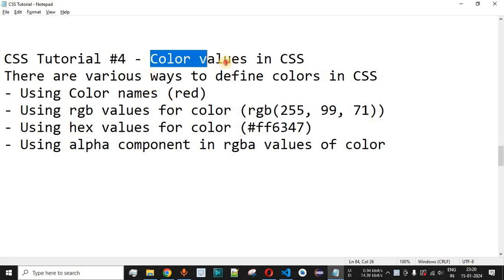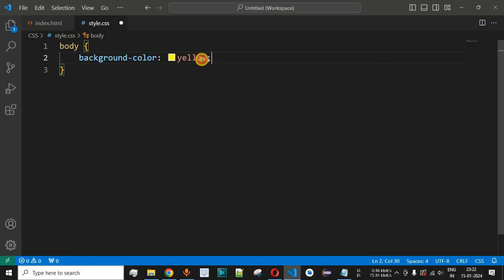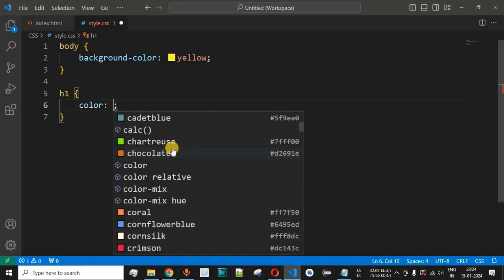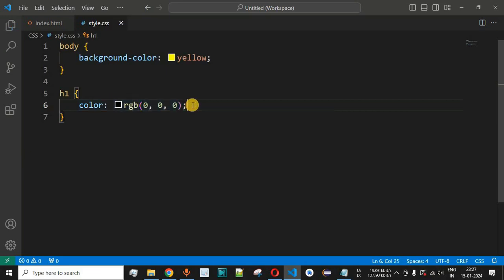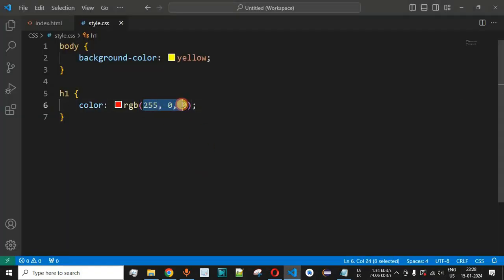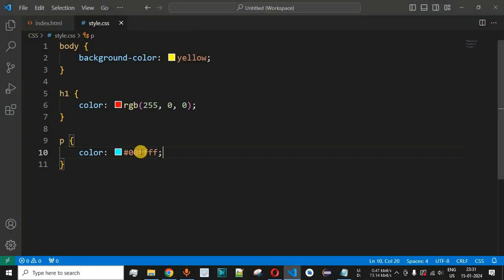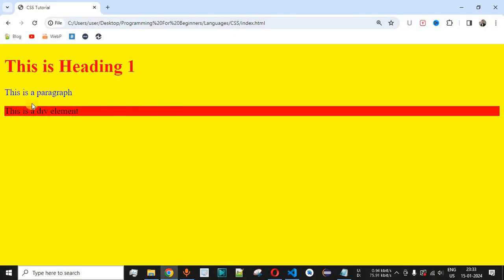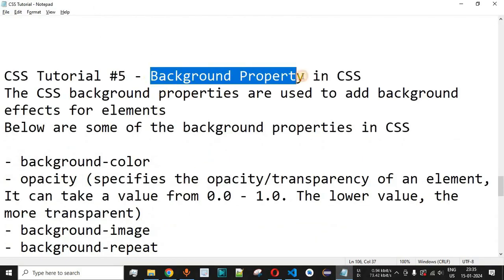CSS Tutorial #4 - Color values in CSS | Programming For Beginners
In this video by Programming for beginners we will see Color values in CSS along with the Example.

There are various ways to define colors in CSS
- Using Color names (red)
- Using rgb values for color (rgb(255, 99, 71))
- Using hex values for color (ff6347)
- Using alpha component in rgba values of color